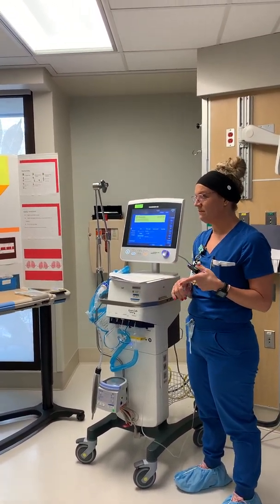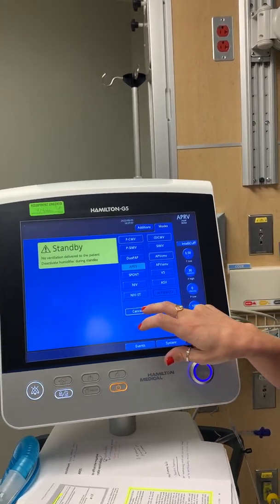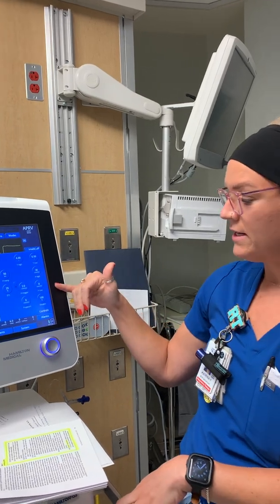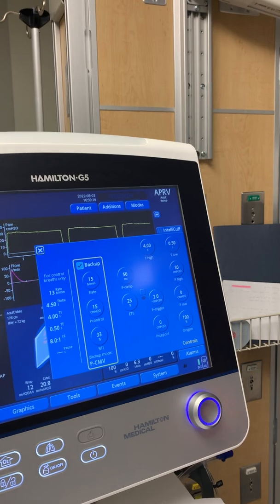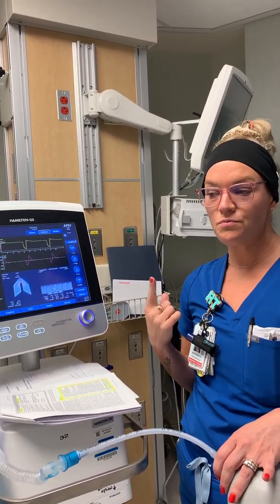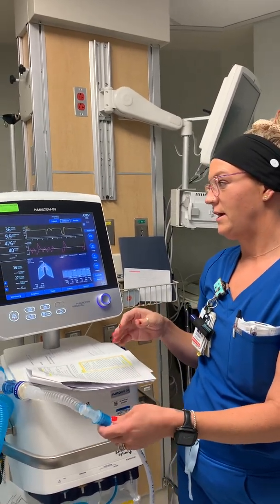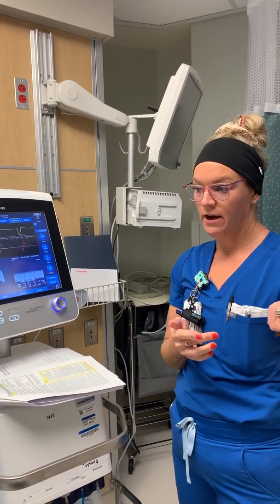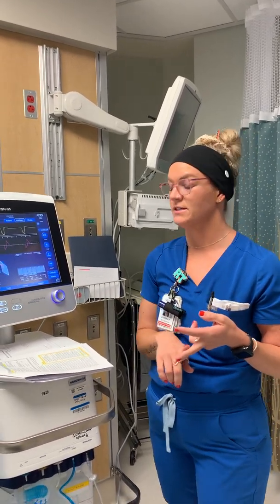APRV mode- Hamilton G5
APRV Initial Settings
T high -4-6 sec
T Low 0.3-0.8 sec
P high -Plateau minus peep on previous mode (less than 30 to start)
P Low - Zero "0"